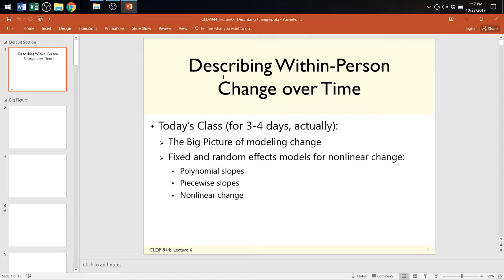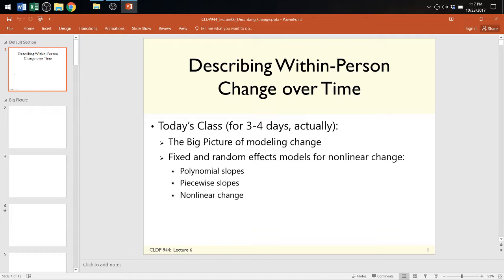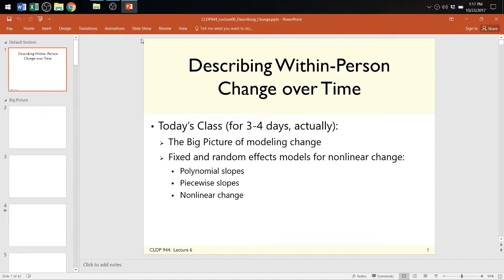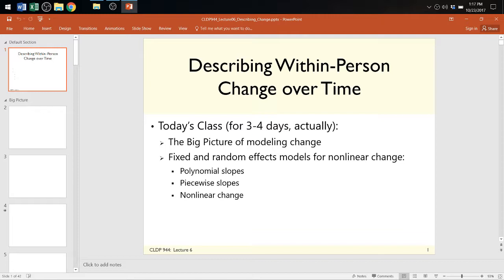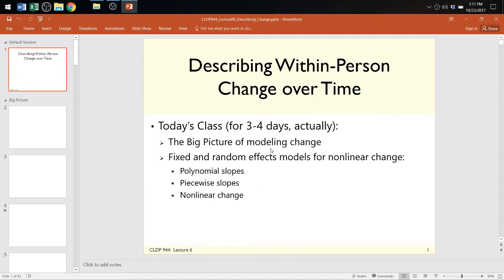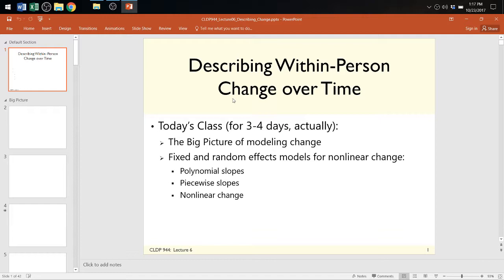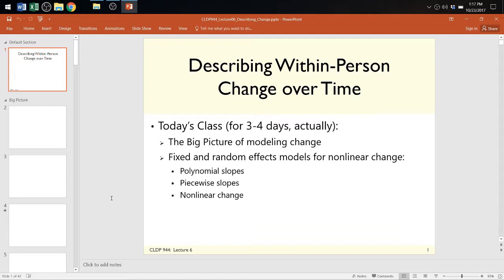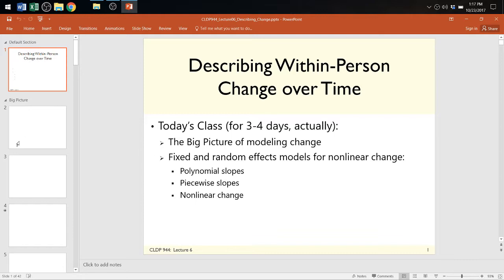CLDP944_Lecture6_Part1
Lesa Hoffman CLDP 944: Multilevel Models for Longitudinal and Repeated Measures Data
Fall 2017 course at the University of Kansas

Video did not record, but audio is still there